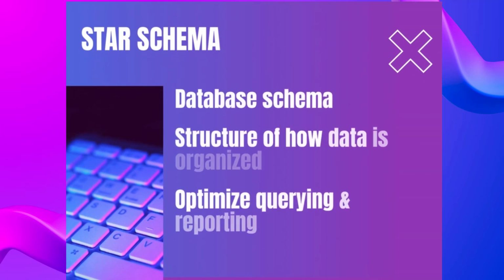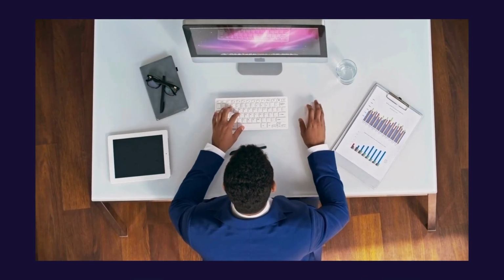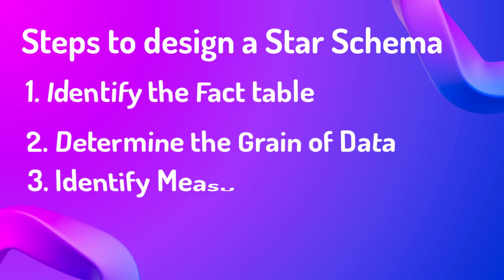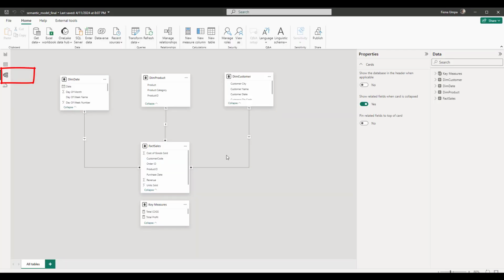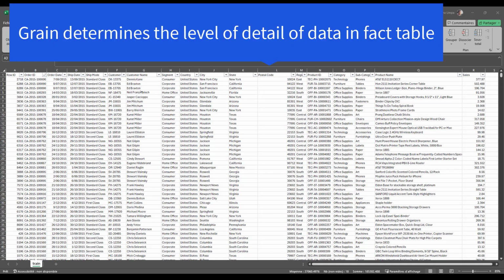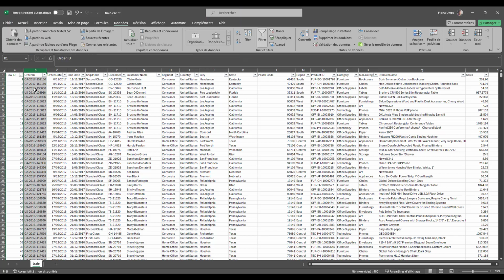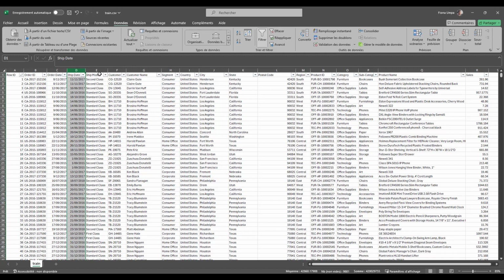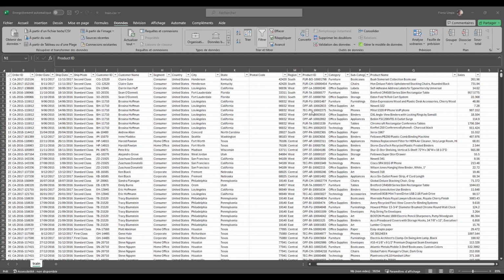Power BI Data Modeling with Star Schema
Exploring the Star Schema Modeling Technique in Power BI

Welcome to our latest video where we dive into the essential star schema modeling technique for Power BI. This tutorial is perfect for anyone looking to create efficient and powerful data models. We cover everything from the basics to practical application, ensuring your data analysis is both accurate and efficient.

In this video, we will cover:

Introduction to Star Schema: Understand the foundation of star schema and its importance in data warehousing and business intelligence.
Fact Tables: Learn about the central tables that contain quantitative data or metrics for analysis, such as sales transactions.
Dimension Tables: Discover the tables that provide descriptive attributes related to the facts, like time, product details, and customer information.
Designing a Star Schema: Follow our step-by-step guide to design a star schema, including identifying fact tables, determining data grain, identifying measures, and dimension identification.
Applying Star Schema in Power BI: See how to implement the star schema in Power BI Desktop during the data modeling stage.
Practical Example: Watch a detailed example using sales data for a company selling furniture, office supplies, and technology products.
Real-World Application: Understand how to adapt the star schema to real-world scenarios with typical sales transaction data.
By the end of this video, you'll have a solid understanding of how to use the star schema to optimize your data models and reporting in Power BI.

Happy Learning!